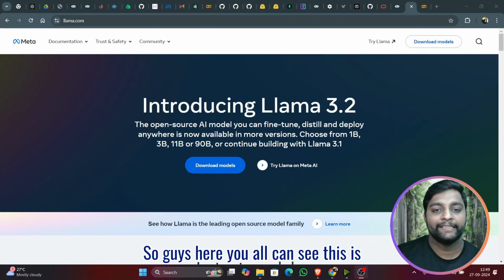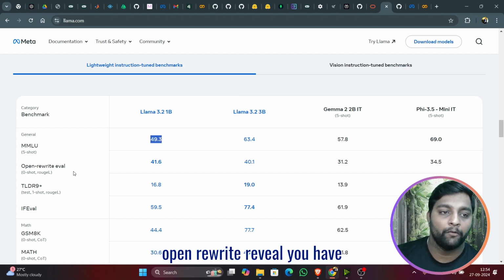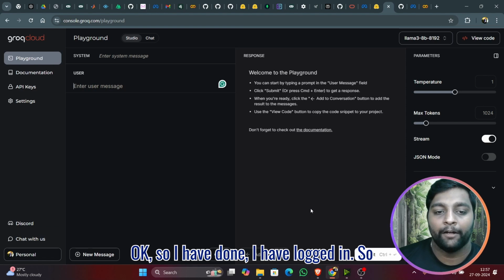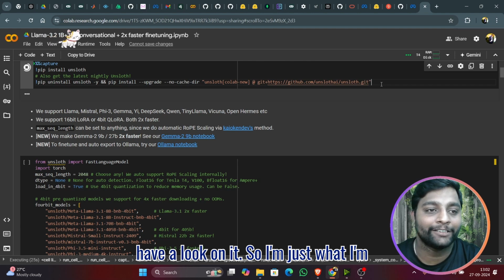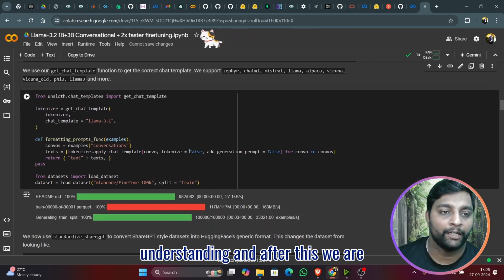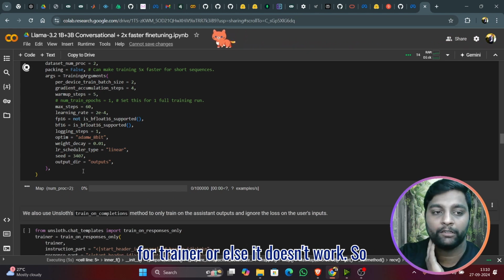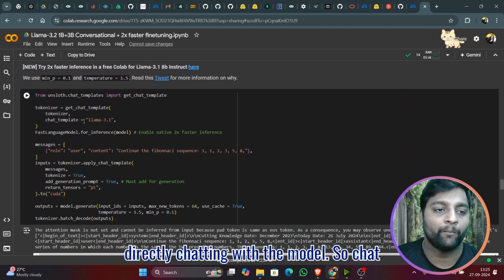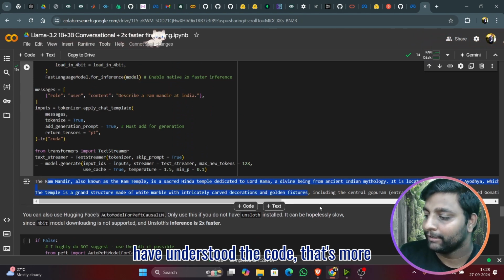Introduction To Llama 3.2 | Finetuning Llama-3.2 Model Using Unsloth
Llama 3.2 is a collection of large language models (LLMs) pre trained and fine-tuned in 1B and 3B sizes that are multilingual text only, and 11B and 90B sizes that take both text and image inputs and output text.

In this comprehensive tutorial, learn how to fine-tune the LLaMA 3.1 3B model using Unsloth, a powerful and user-friendly tool for optimizing large language models (LLMs). Whether you're a machine learning enthusiast, AI researcher, or developer, this step-by-step guide will walk you through the entire process of customizing the LLaMA 3.2 model to fit your specific needs.

Introduction to LLaMA 3.2 and Unsloth
Setting up your environment for fine-tuning
Loading the LLaMA 3.2 3B model
Step-by-step instructions on fine-tuning with Unsloth
Best practices and tips for optimizing performance
Evaluating and deploying your fine-tuned model
Unlock the full potential of LLaMA 3.2 with Unsloth and take your AI projects to the next level!

Share your thoughts and questions in the comments below!